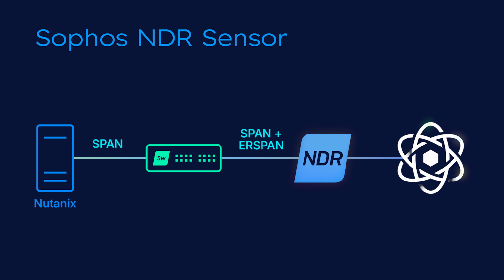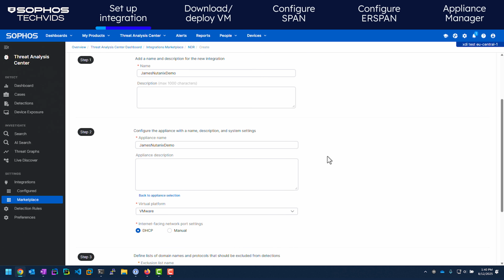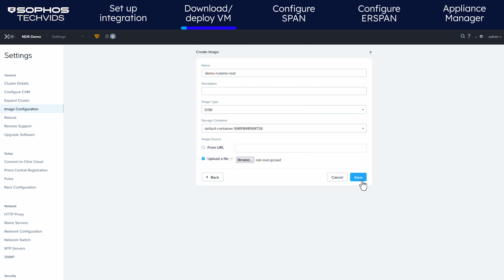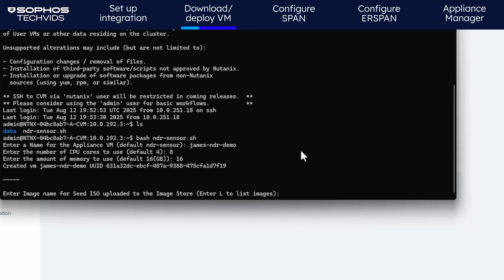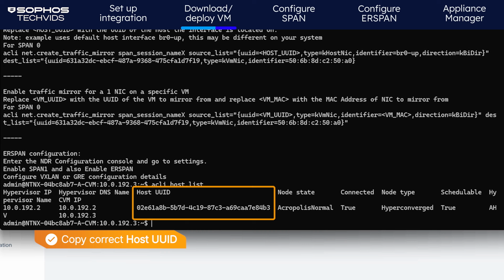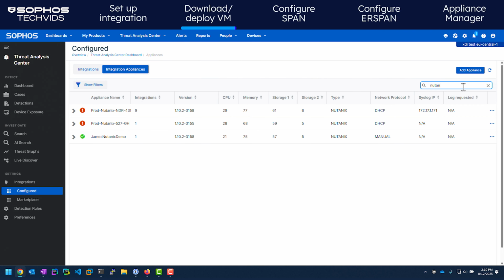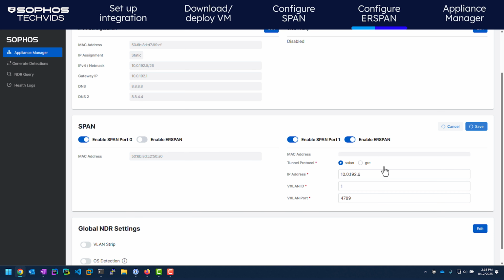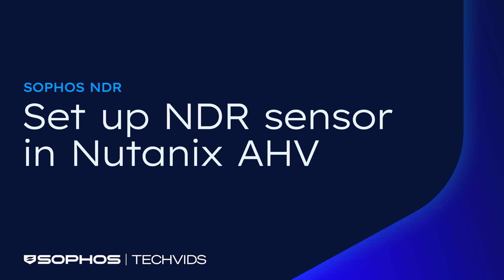Sophos NDR: Set up NDR sensor on Nutanix AHV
A step-by-step tutorial for setting up the Sophos NDR integration on Nutanix AHV. We show you how to add the NDR integration, download and deploy the VM, configure a SPAN port, configure an ERSPAN port, and use the Sophos Appliance Manager to manage and troubleshoot your appliance.

Note: The steps in this Techvid are demonstrated in Nutanix 6.8. Any differences in steps for other versions of Nutanix are indicated.

Refer to the relevant documentation for the setup steps in other supported hypervisors.

*Video Chapters*

00:00 Intro
00:12 Sophos NDR sensor
00:28 Overview
00:53 Prerequisites
01:57 Set up NDR integration
03:36 Download/deploy VM
03:52 Upload image files
05:07 Upload/run installer script
07:02 Configure network
07:49 Example ACLI commands
09:26 Enable CPU passthrough
10:20 Start VM
11:17 Configure SPAN port
12:21 Configure ERSPAN port
13:17 Test connection
13:58 Appliance Manager usage
15:16 Outro

*Relevant Documentation*

▶️ Sophos NDR: Set Up NDR Sensor in Microsoft Hyper-V

▶️ Sophos NDR: Set Up NDR Sensor in VMware ESXi